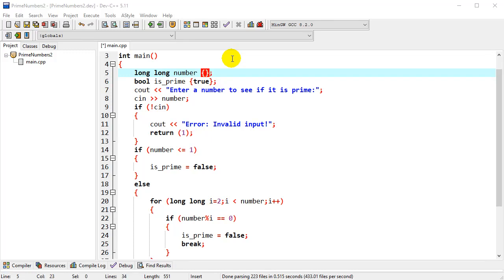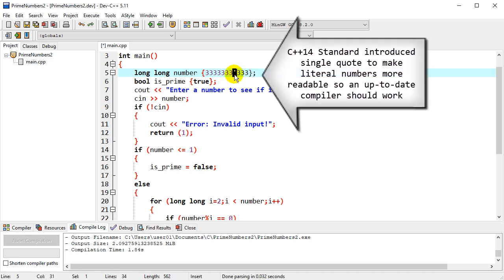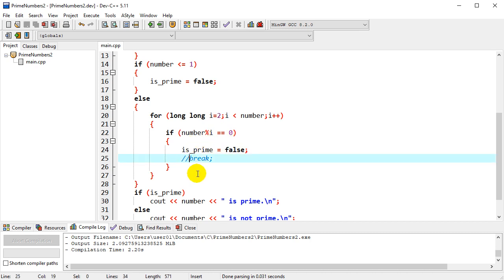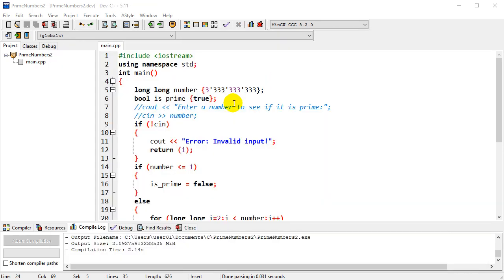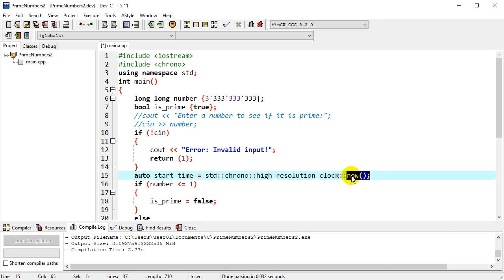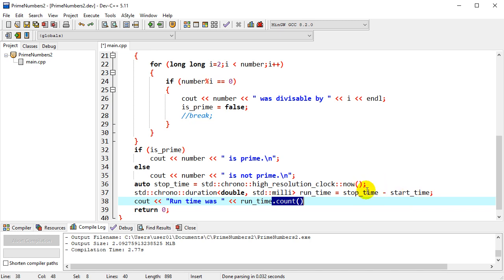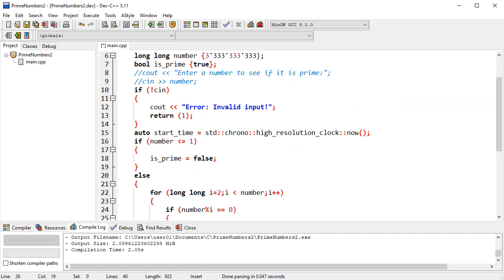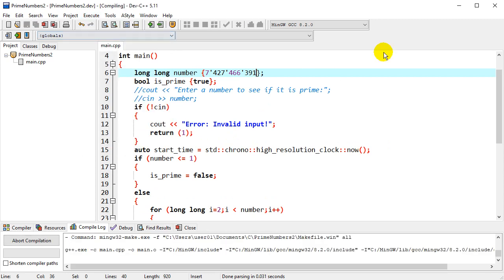C++ Program for Prime Number Validation (part 2)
This is the second part of a C++ example program to determine if a given number is prime. A step towards making the program more efficient is explored.